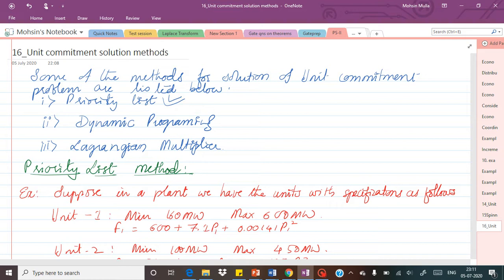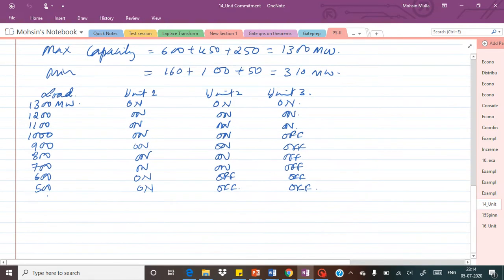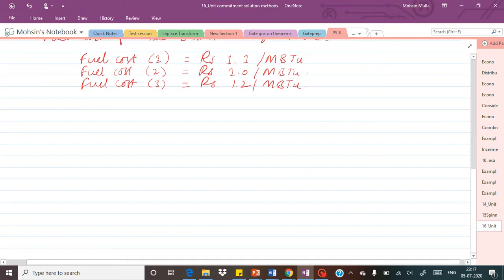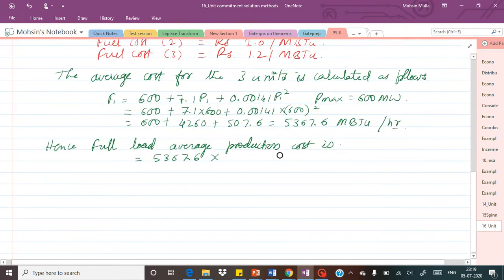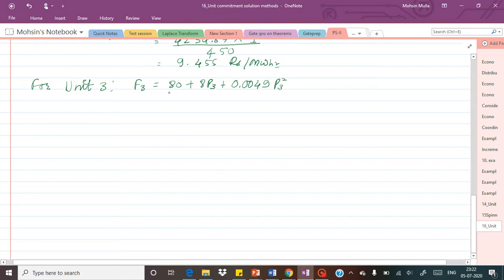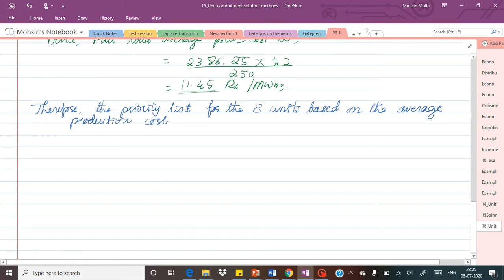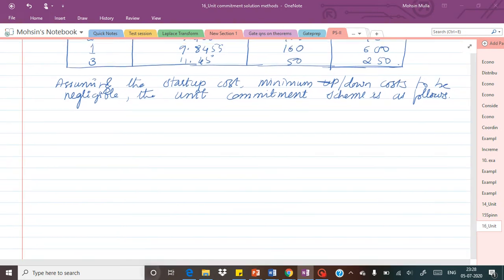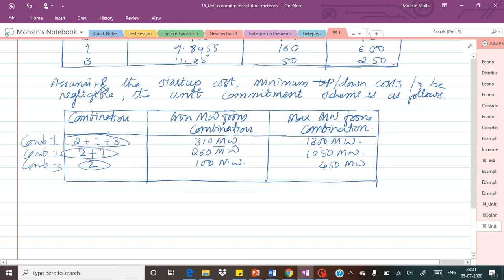PS-II_16_Priority List Method